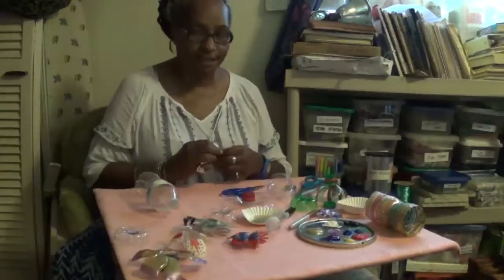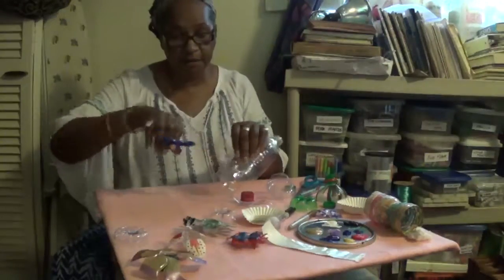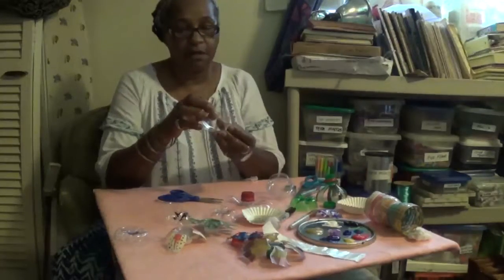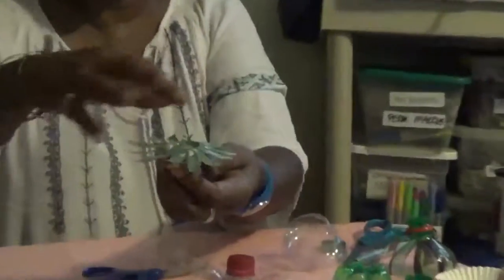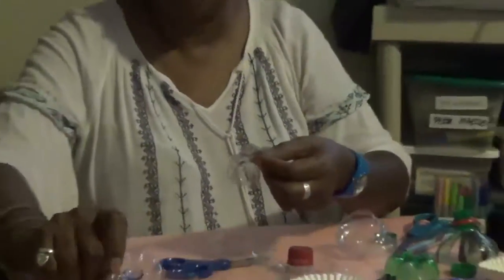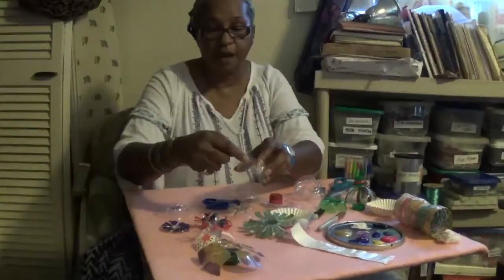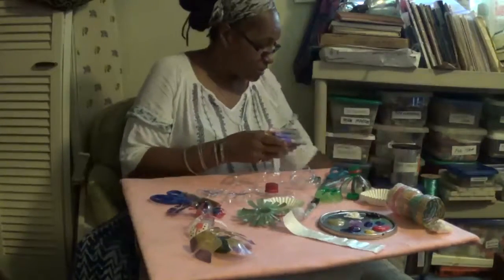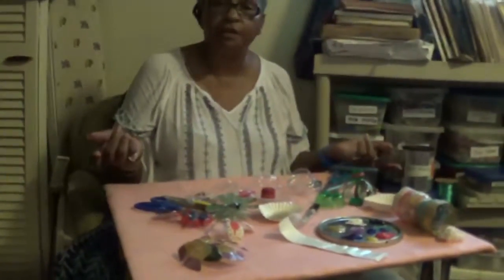Artcycle Club - Plastic Bottle Flowers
Ever wondered what you could do with all those old water bottles you have laying around? Artist, VET, will show you how to transform them into fabulous flowers. Here is an excellent idea. beautiful and easy.

Supplies: empty water bottle, scissors, permanent markers, metallic markers
Optional: acrylic paint, embellishments - flat gems, buttons, pipe cleaners
Visit artcycletx.blogspot.com and artcycleclub.com for other videos and art happenings.